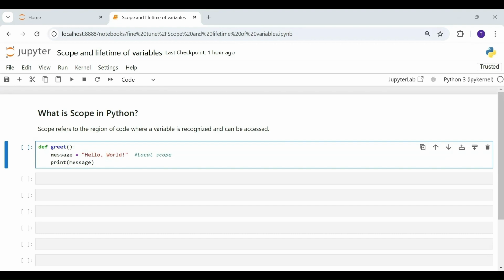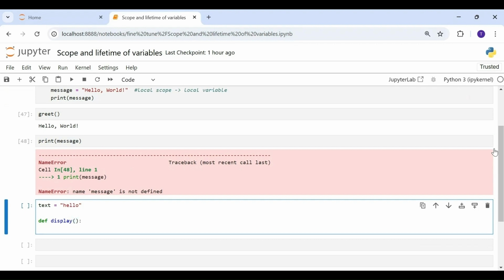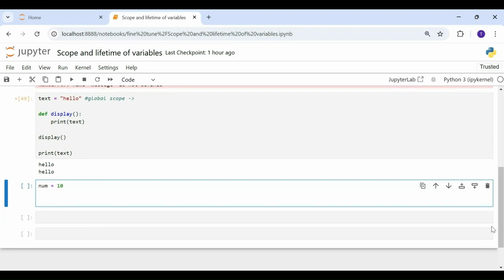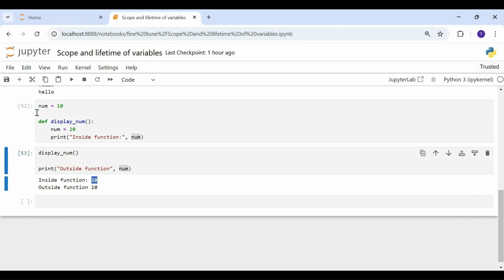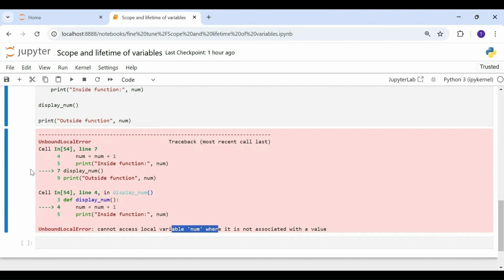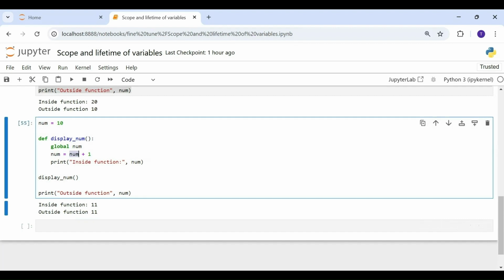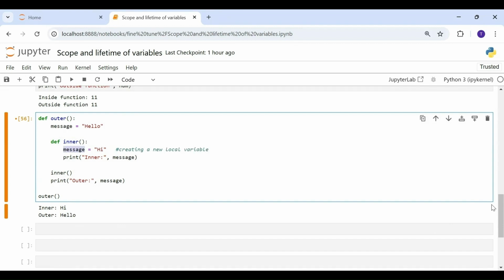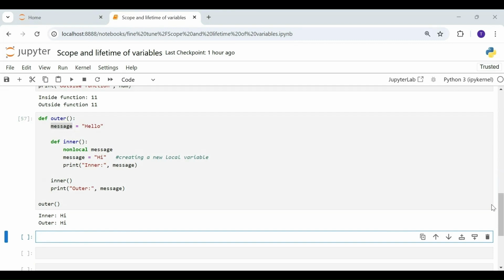31. Scope & Lifetime of Variables in Python | Beginner's Python Tutorial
Understanding variable scope is crucial for writing efficient Python programs! In this tutorial, we’ll cover:

✅ Local vs Global Variables – What’s the difference?
✅ The global Keyword – When & how to use it
✅ Nested Functions & nonlocal Keyword – Controlling variable scope in inner functions

By the end of this video, you'll have a solid grasp of how Python handles variables inside and outside functions. 🚀

📌 Watch now and take your Python skills to the next level! 🎯